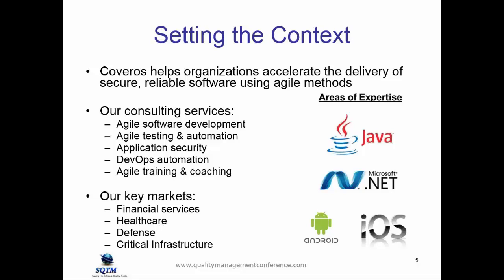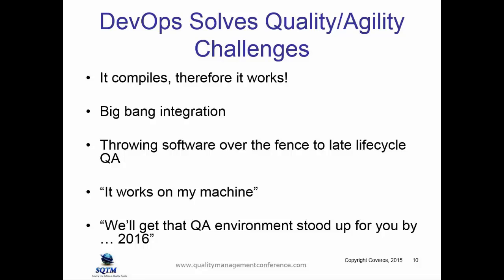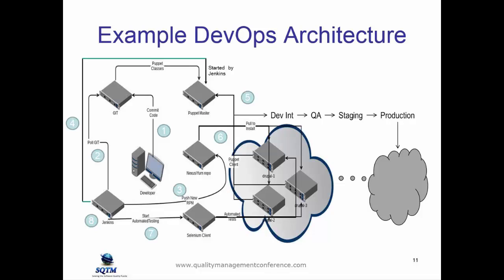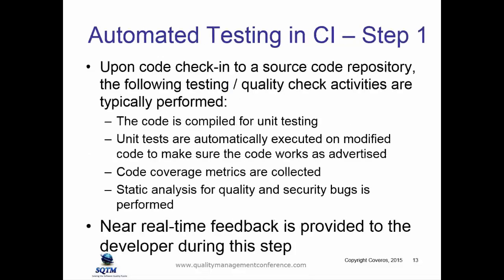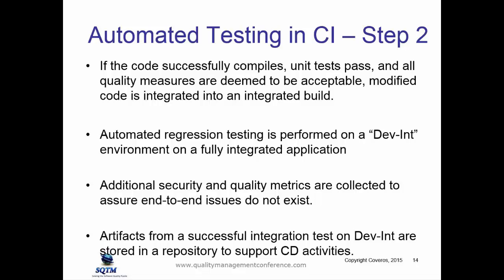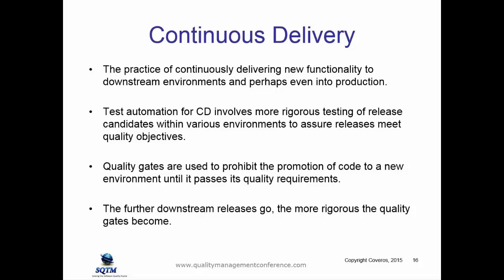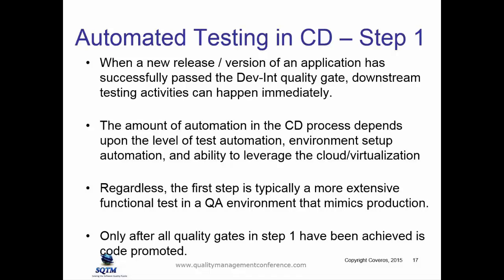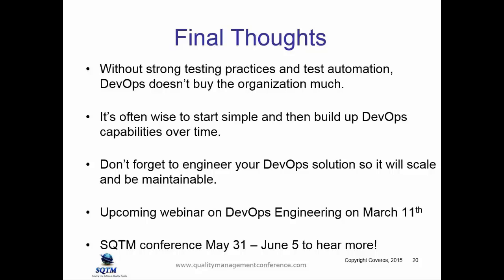Software Testing Training | Integrating Automated Testing into DevOps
In many organizations, agile development processes are driving the pursuit of faster software releases, which has spawned a set of new practices called DevOps. DevOps stresses communications and integration between development, testing, and operations, including continuous integration, continuous delivery, and rapid deployments. Because DevOps practices require confidence that changes made to the code base will function as expected, testing is an essential ingredient but is often not done right. Join Jeffery Payne as he discusses the unique challenges associated with integrating testing and automation into continuous integration/continuous delivery (CI/CD) environments. Learn the internals of how CI/CD works, appropriate test tooling, and test integration points. Find out how to integrate your existing test automation frameworks into a DevOps environment and leave with roadmap for how testers can get involved in the DevOps process.